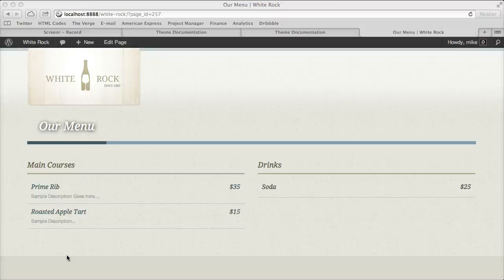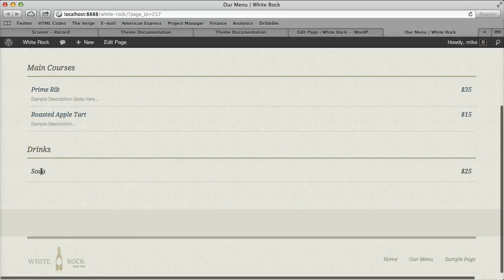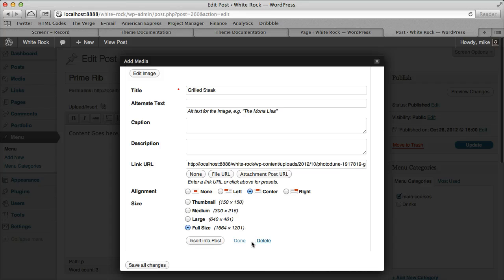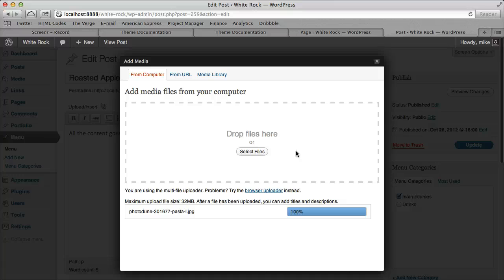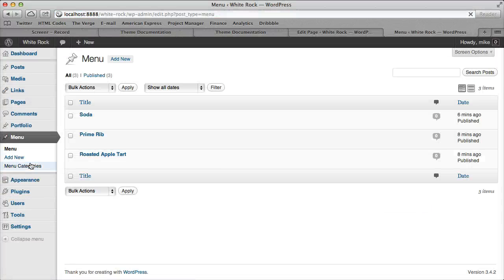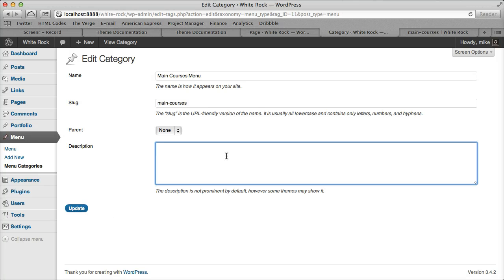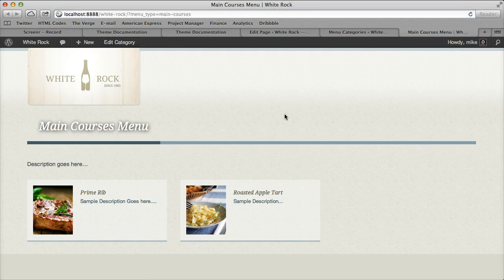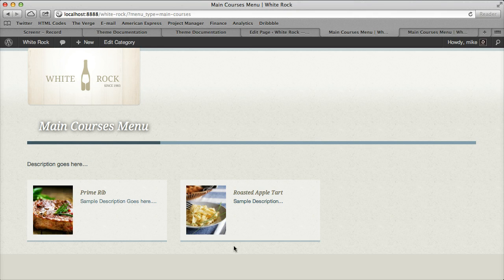WhiteRock Creating Menu Pages 2